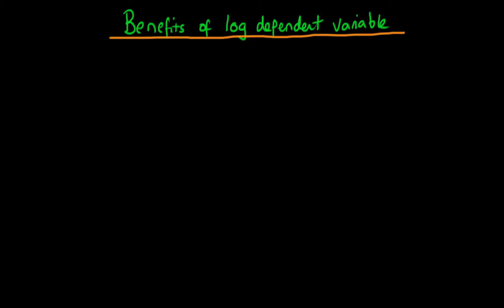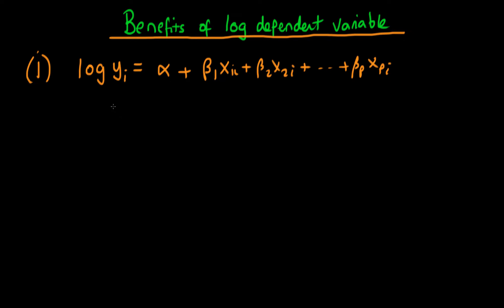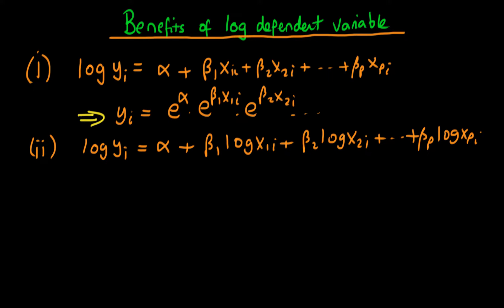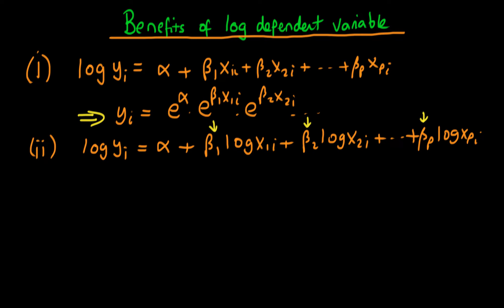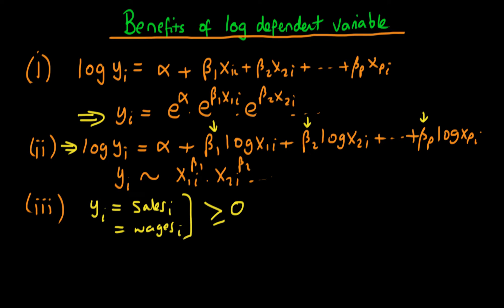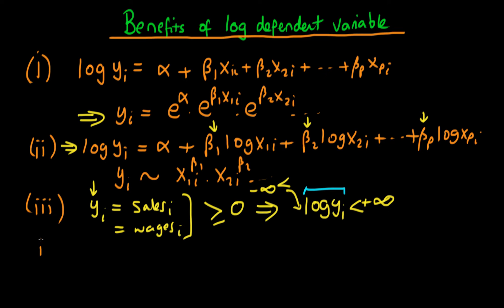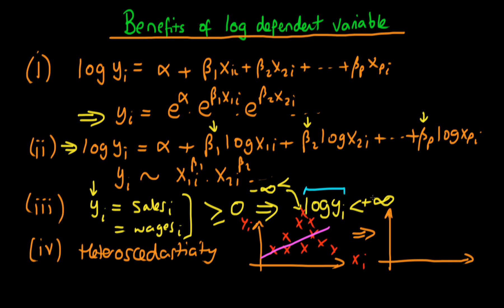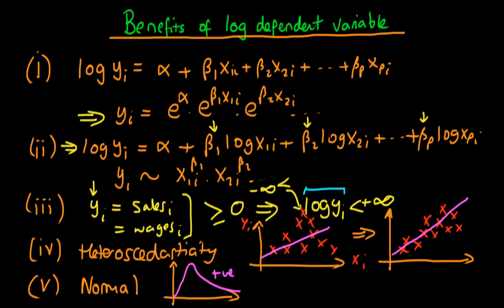The benefits of a log dependent variable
This video explains some of the benefits of a log dependent variable in regression analysis. for course materials, and information regarding updates on each of the courses. Quite excitingly (for me at least), I am about to publish a whole series of new videos on Bayesian statistics on youtube. See here for information Accompanying this series, there will be a book